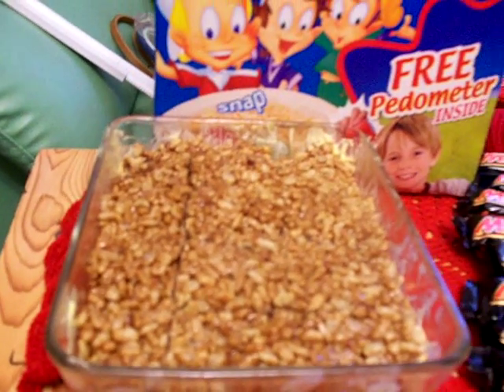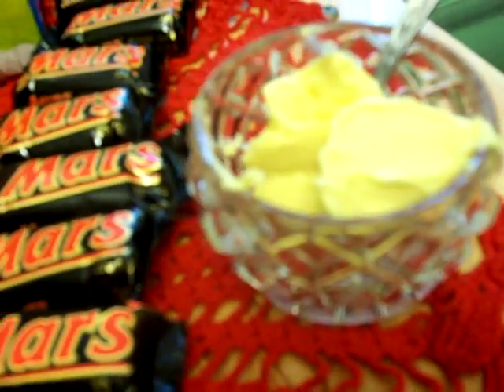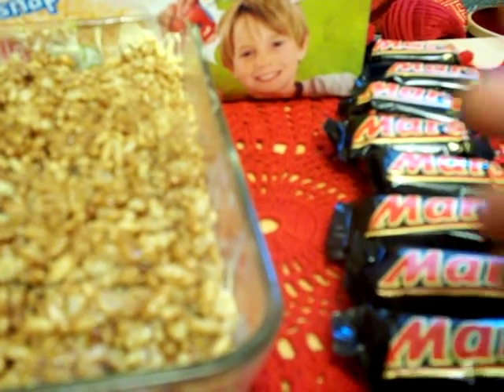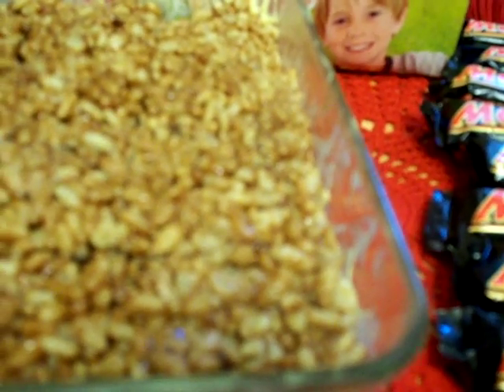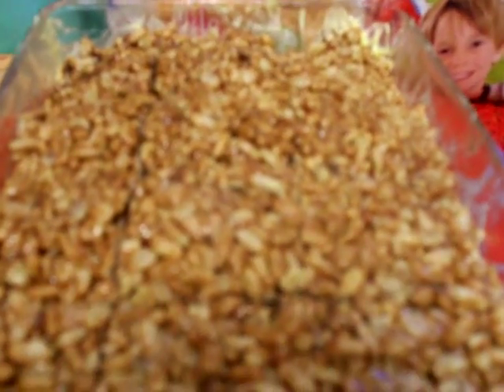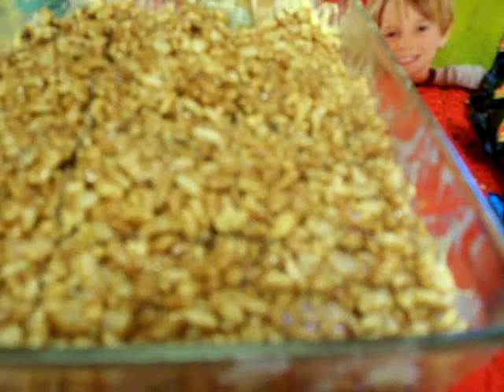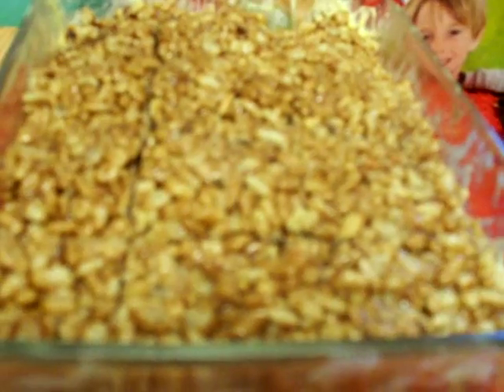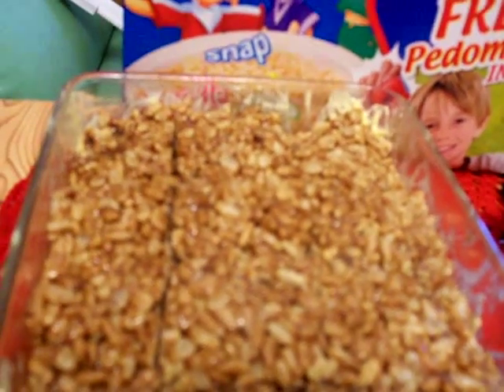YAMI YAMI SLICE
MARS BARS AND RICE BUBBLES